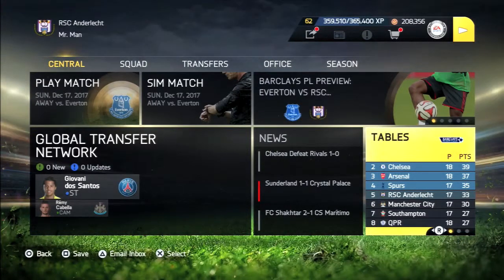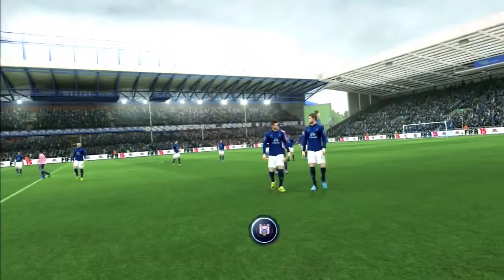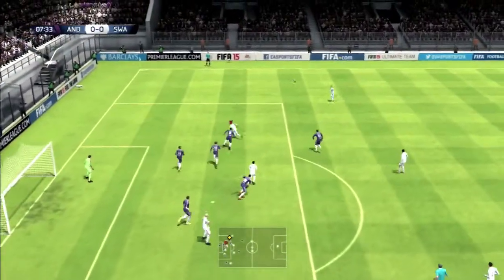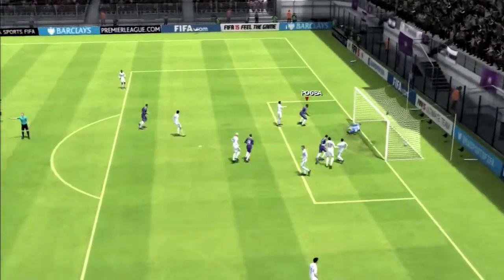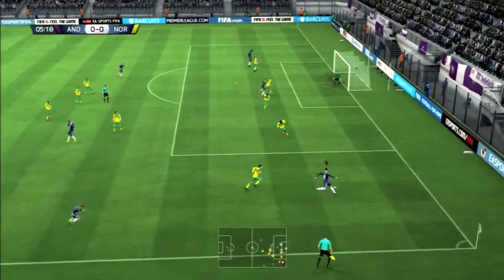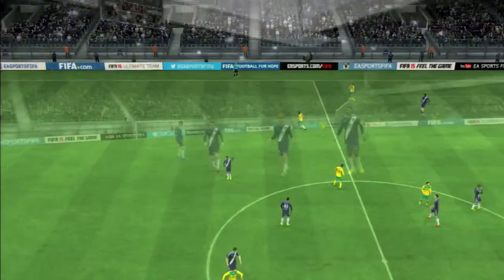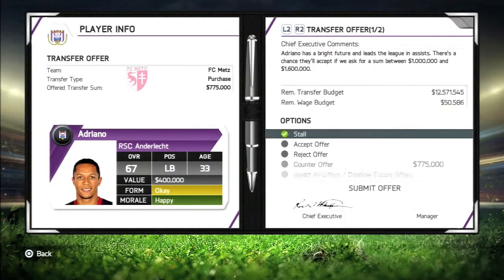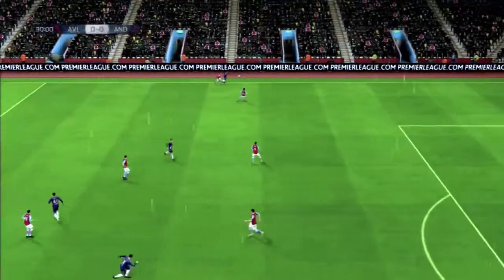Anderlecht career mode ep 56 Easy on paper, but not on the pitch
Anderlecht career mode episode 56 where we play 4 bpl games and also start the january transfer window!